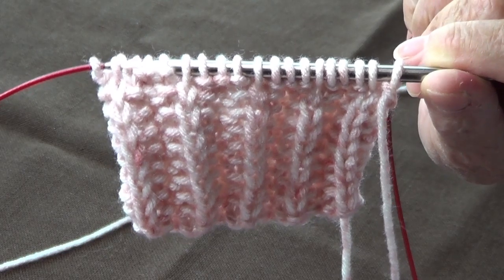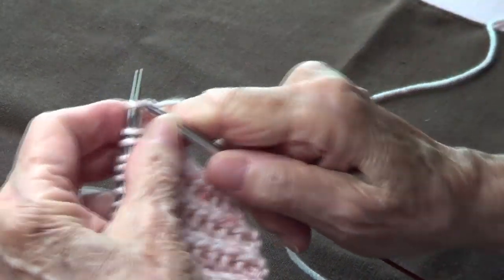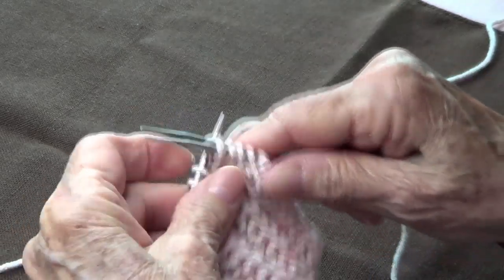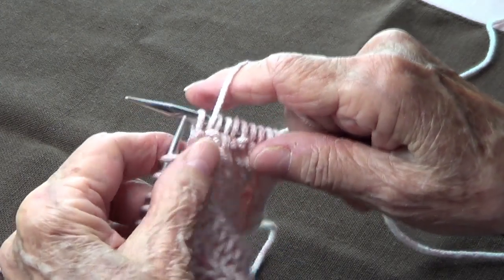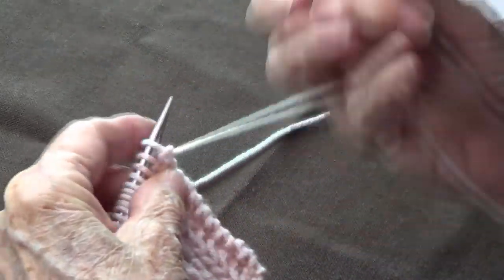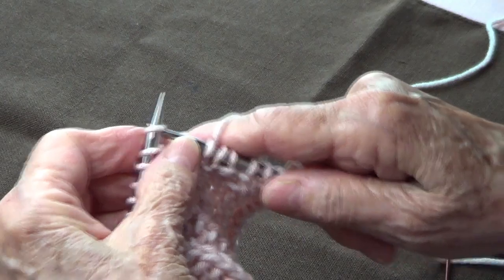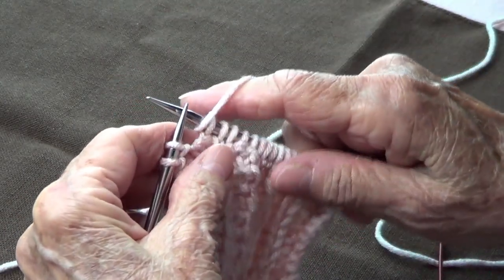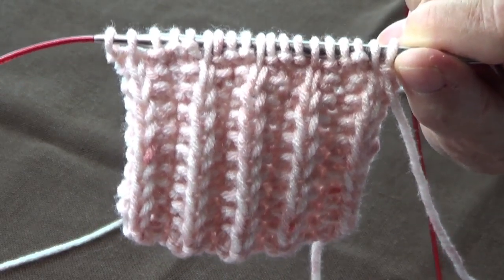Slip Stitch Rib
Slip Stitch Ribbing (Cartridge Belt Rib)

Multiple of 4 plus 3

2 row repeat

sl1f=with yarn in front, pass 1 stitch purlwise

Row 1.- knit 3, *sl1f, knit 3*.

Row 2.- knit 1, *sl1f, knit 3* end with sl1f, k1